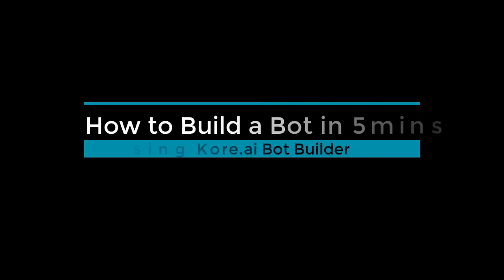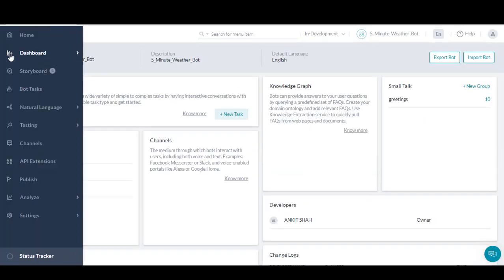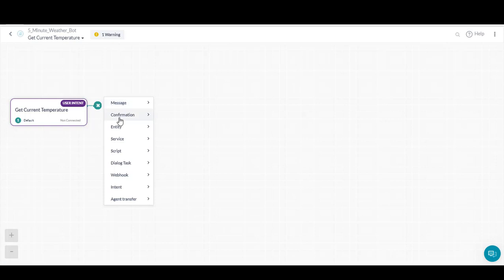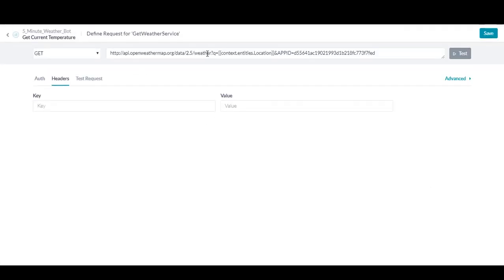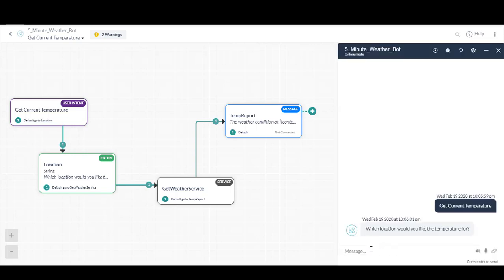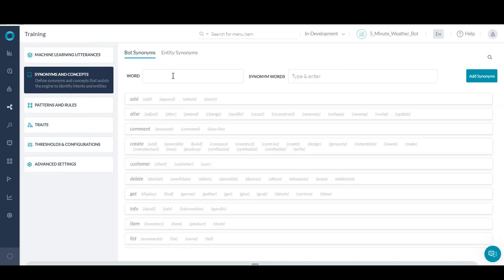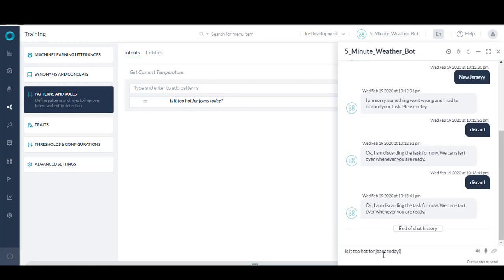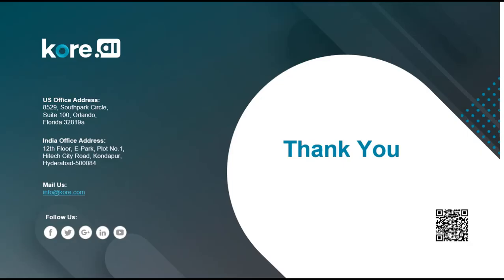How to Build a Bot in 5 mins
Build Weather Bot in 5 mins